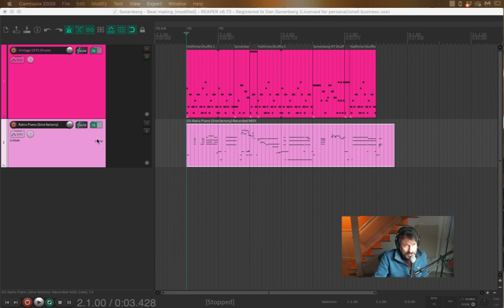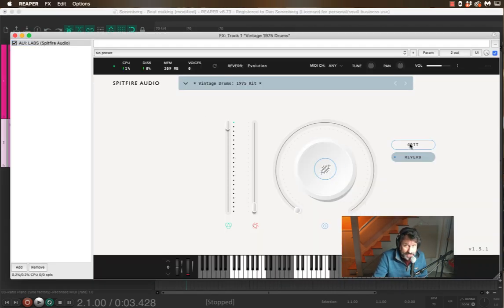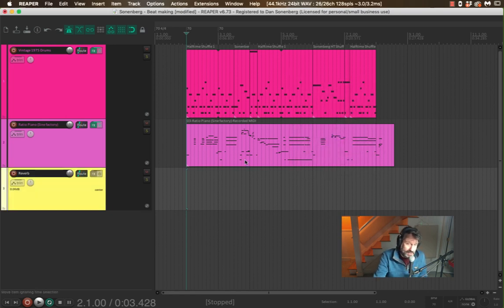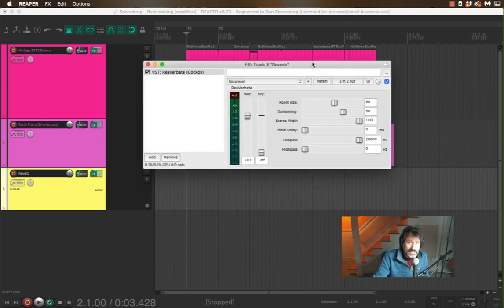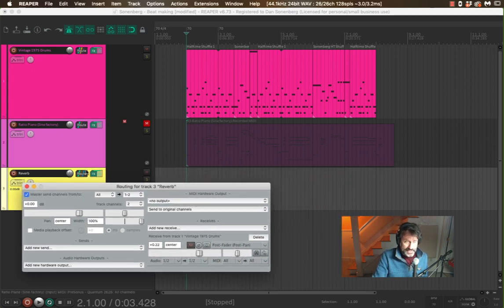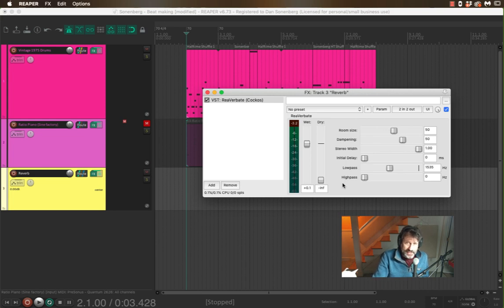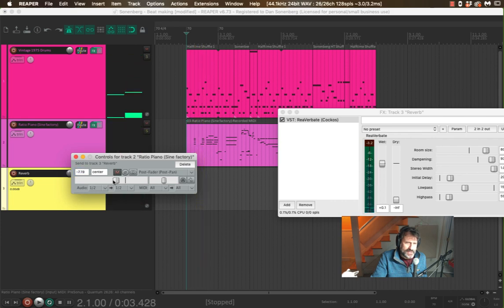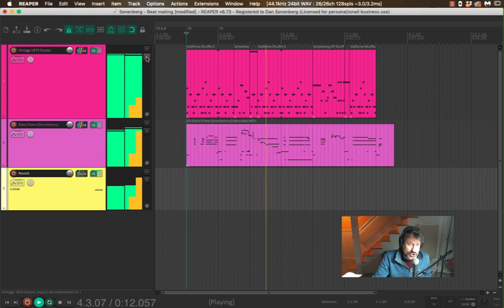25 Reaverbate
Introduction to the built-in algorithmic reverb plugin in Reaper.